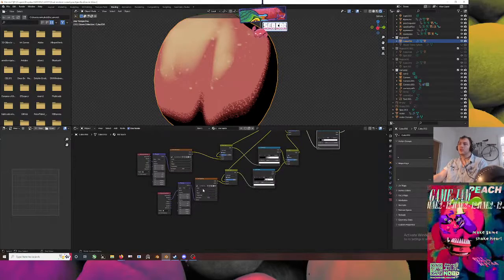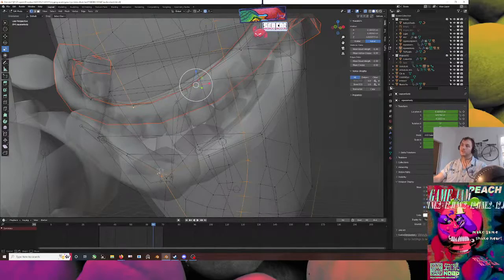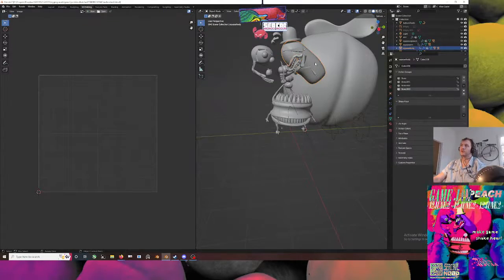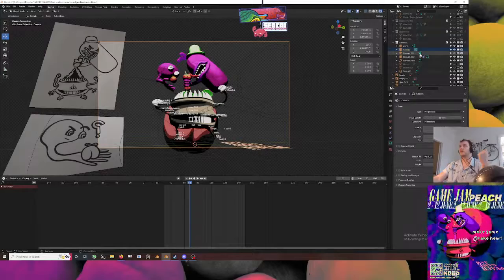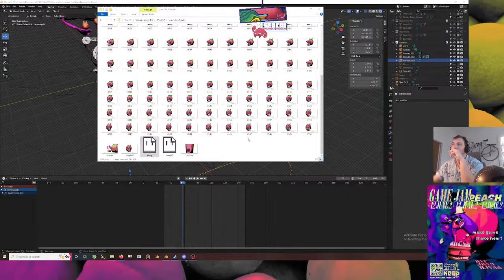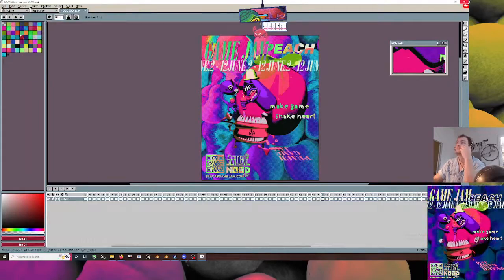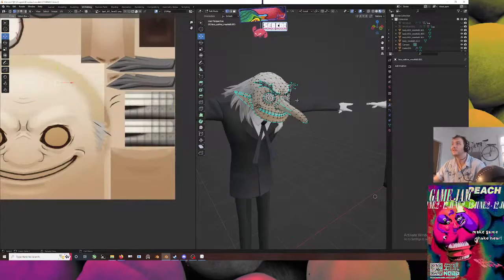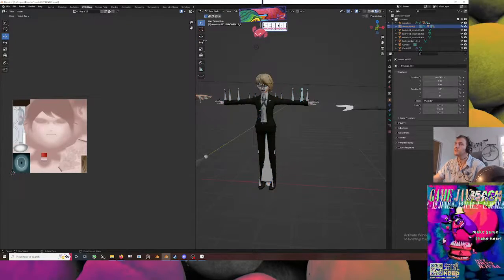Peach Jam Class - uvs, shading, and rendering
Our final class in the peach jam series on the final touches of making our flyer render